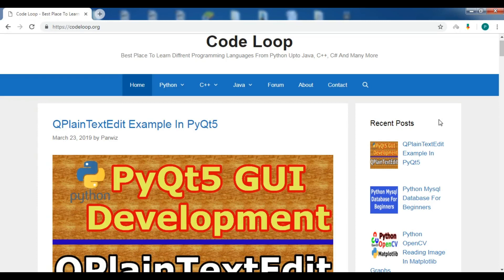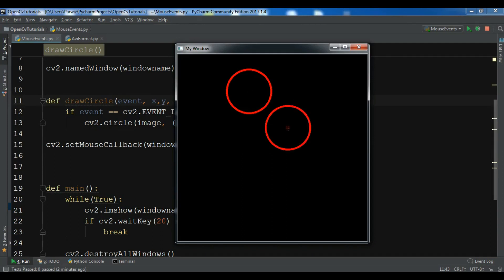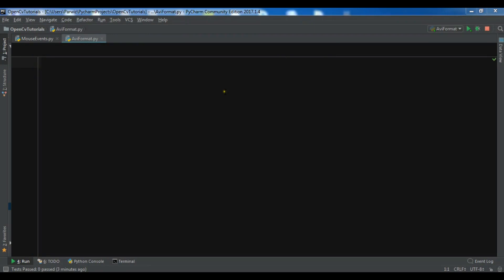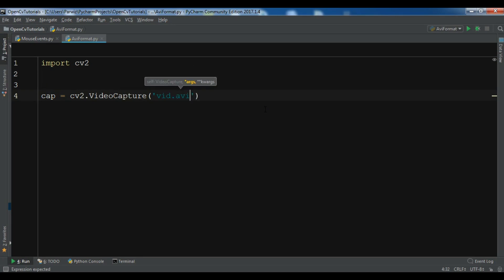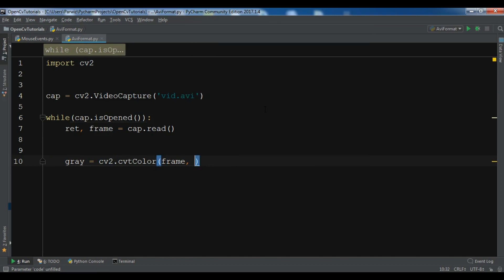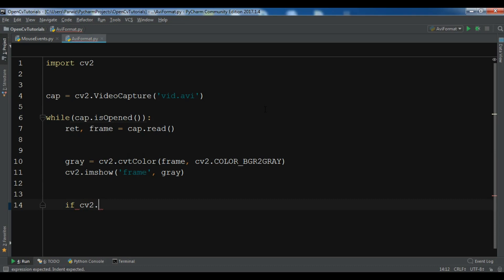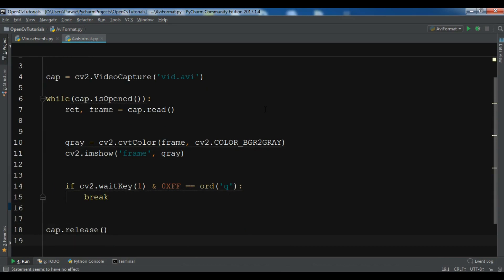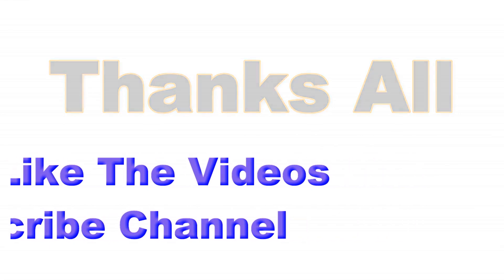Python OpenCV Playing AVI Video Format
In this Python OpenCV article iam going to talk about Playing AVI Video Format in OpenCV.In OpenCV, a Video can be Read either by using the feed from camera connected to a computer  or by reading a Video file. The first step towards reading a video file is to create a VideoCapture object. Its argument can be either the device index or the name of the video file to be read. In most cases, only one camera is connected to the system. So, all we do is pass ‘0’ and OpenCV uses the only camera attached to the computer. When more than one camera is connected to the computer, we can select the second camera by passing ‘1’, the third camera by passing ‘2’ and so on.